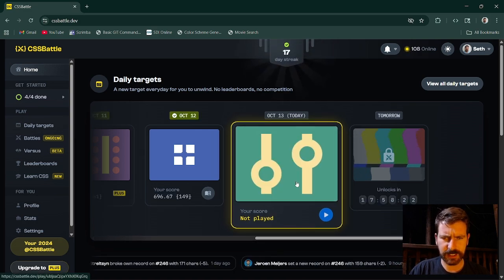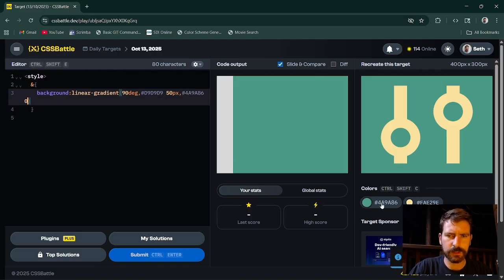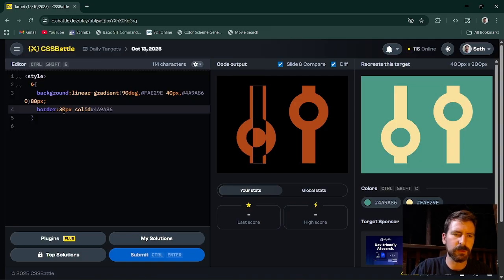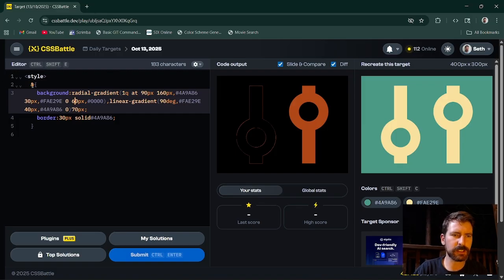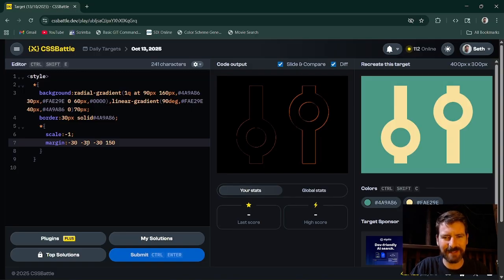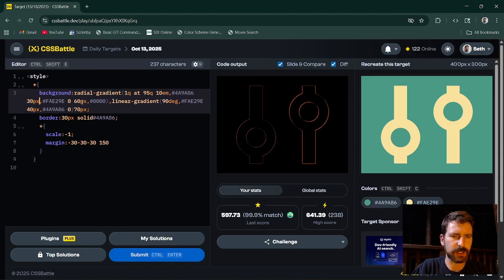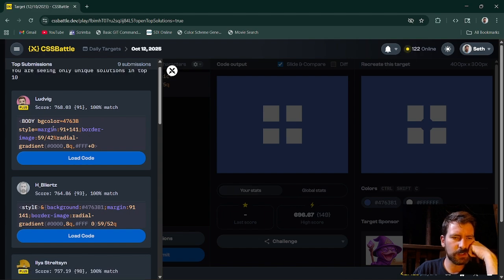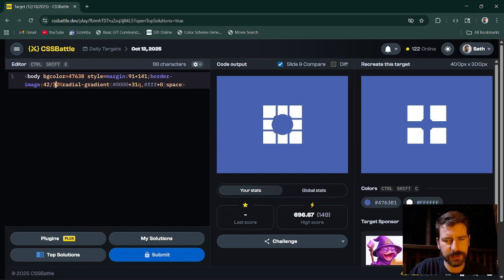CSS Battle Daily Challenge 10-13-25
This was fun, I did the usual gradient solution and flipped and margined the body. Took a moment to look at yesterdays solutions and marveled at the sorcery. Final character count: 190.